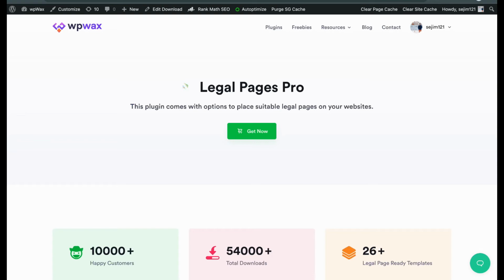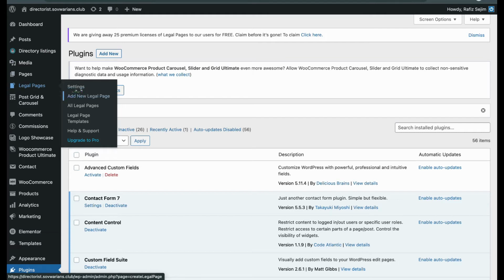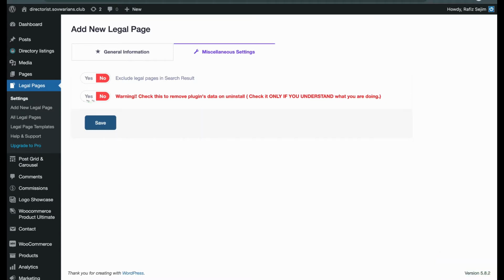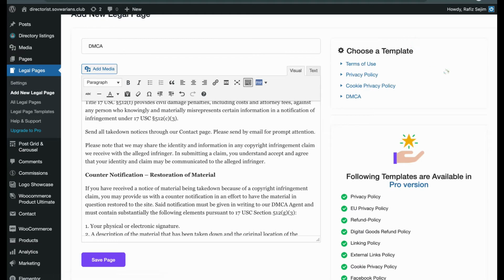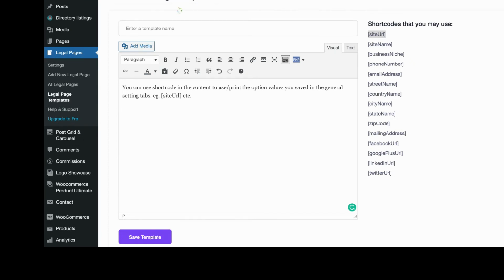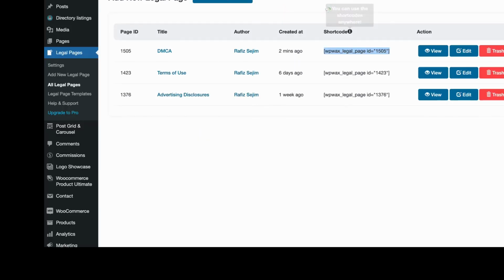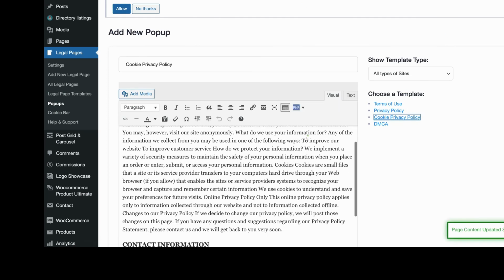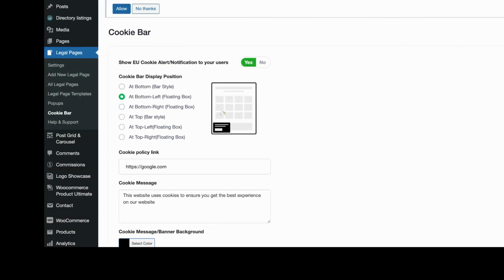Legal Pages - Quick Tour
This is a quick step-by-step setup guide for the Legal Pages plugin to help you get started.

Legal Pages is a user-friendly WordPress plugin that generates legal pages on sites of any kind. It comes with pre-made legal templates to help you create important legal pages like Privacy Policy, GDPR, Terms & Conditions, Cookie Notice, etc.